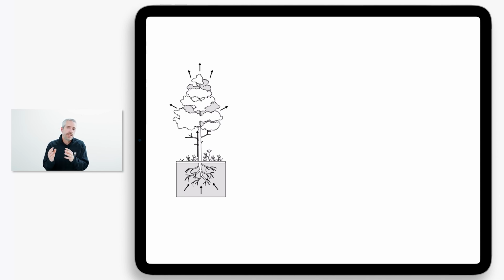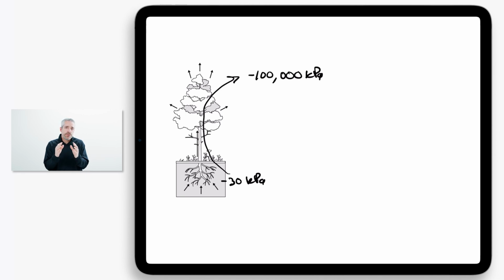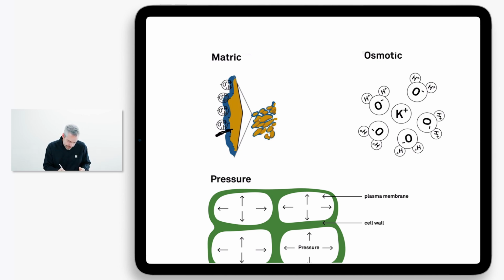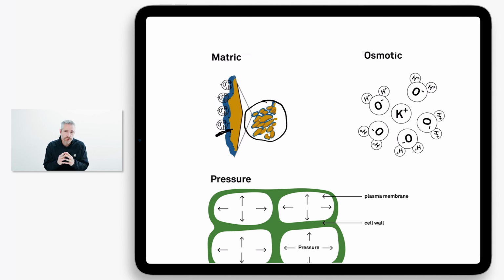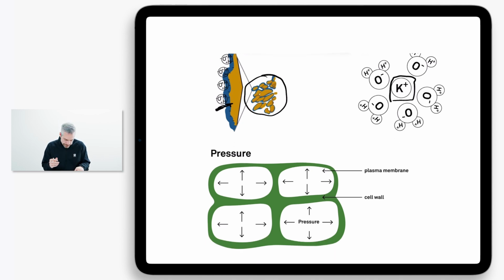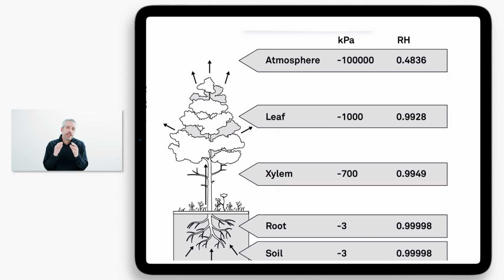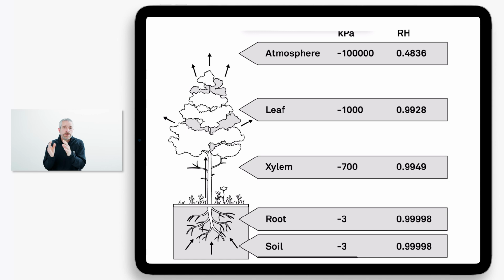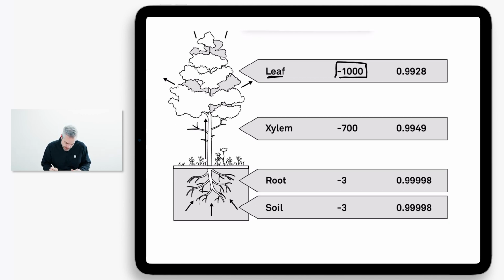Understanding water potential—Key concepts for plant health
In this four part series discover how water potential influences plant hydration and growth, and why it's essential for accurate water management.

Join Dr. Colin Campbell, Senior Research Scientist at METER Group, for an insightful primer on water potential and its crucial role in plant health. In this first video, you'll learn about:
- Water Potential vs. Water Content: Why water potential is key to understanding plant water availability.
- Water Potential Gradient: How water moves from soil through plants to the atmosphere.
- Matrix Potential: The adhesive and cohesive properties of water in soil.
- Osmotic Potential: The impact of solutes on water energy state.
- Pressure Potential: The role of cell pressure in maintaining plant turgor.
- Humidity and Water Potential: The relationship between atmospheric humidity and water potential.

For more in-depth information, visit metergroup.com and explore our knowledge base. Don't miss this essential guide to understanding water potential.